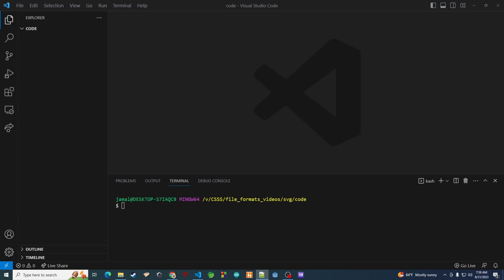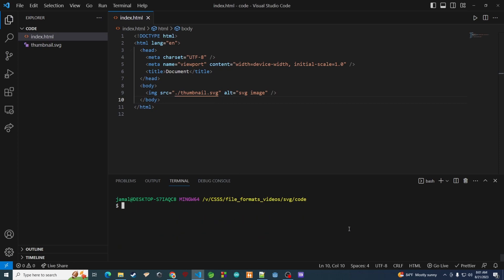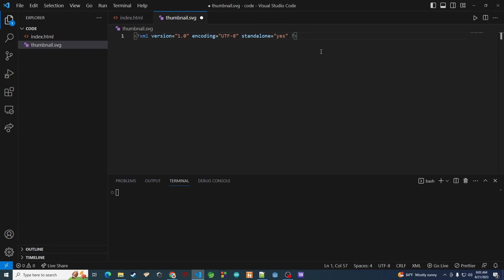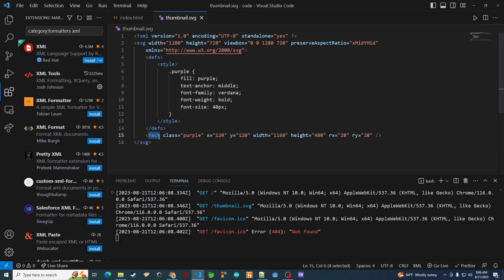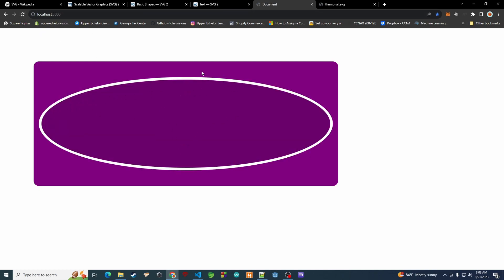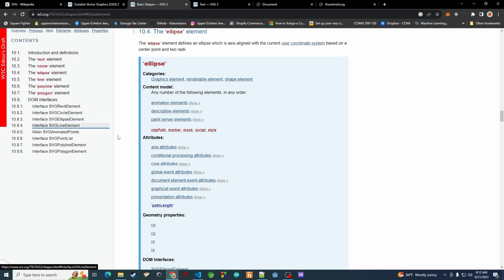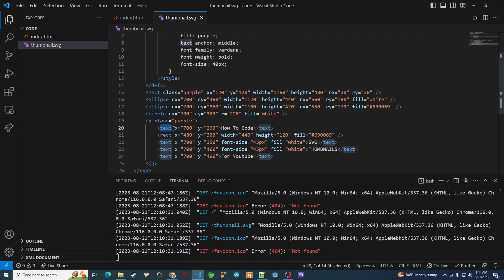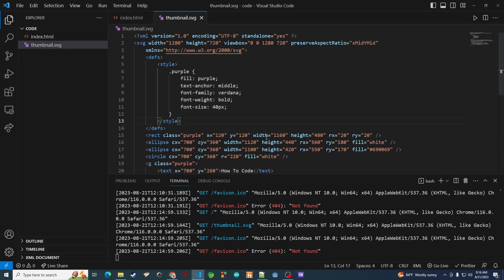How To Code An SVG File From Scratch - Implementation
In this video we code a very simple SVG image.  The resulting image will be the thumbnail of this video.  SVG is a simple way to code images using XML.  The specification is lengthy and we will only use a small subset of the features but feel free to read the full specs and play around with the entire feature set on your own time.